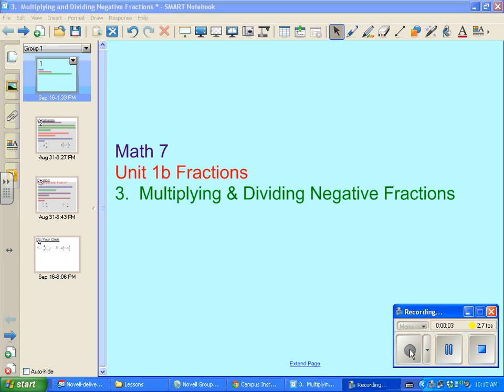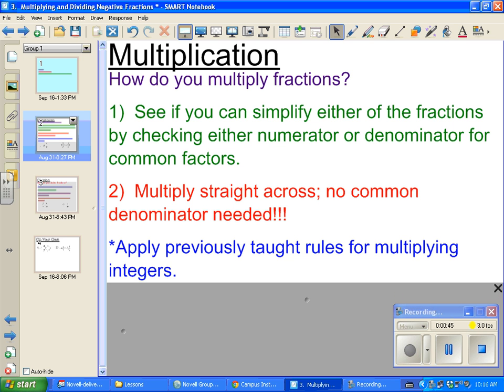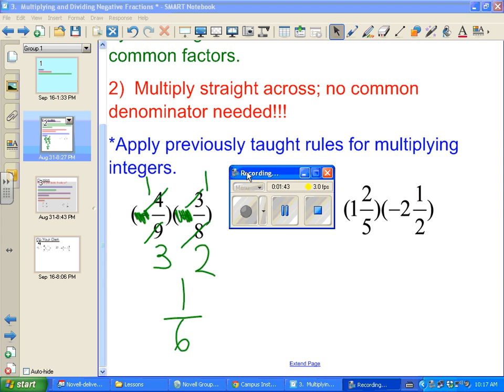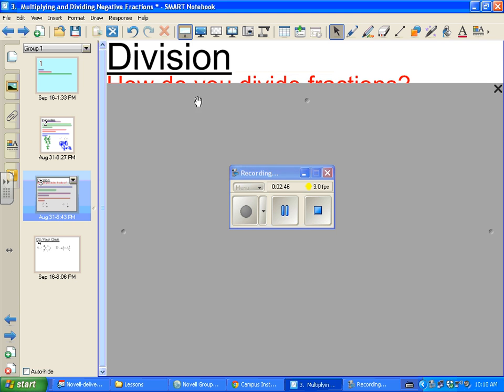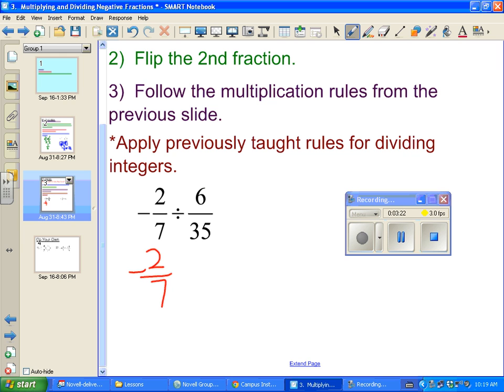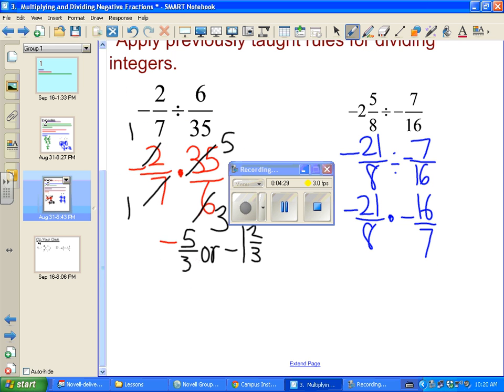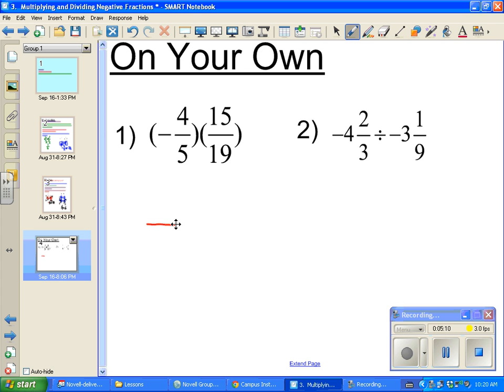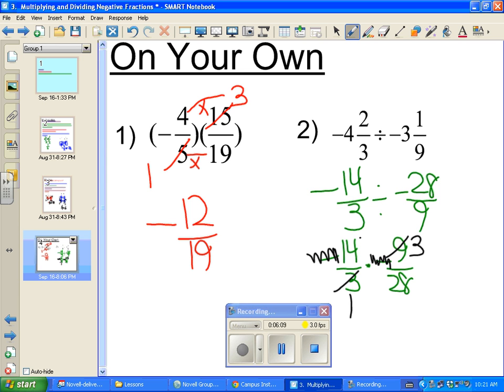Multiplying and Dividing Negative Fractions